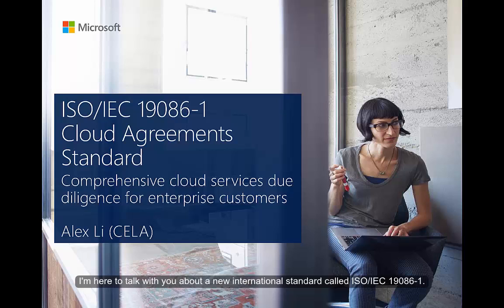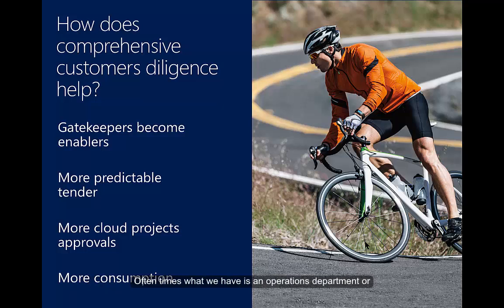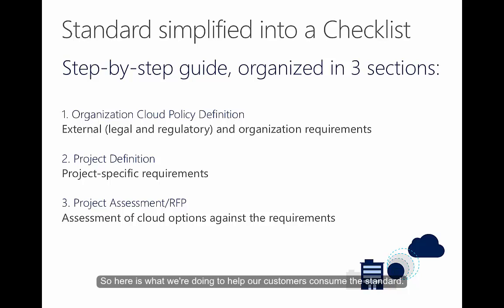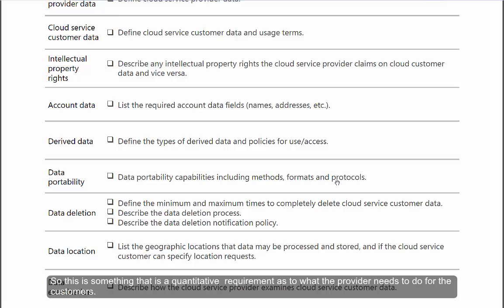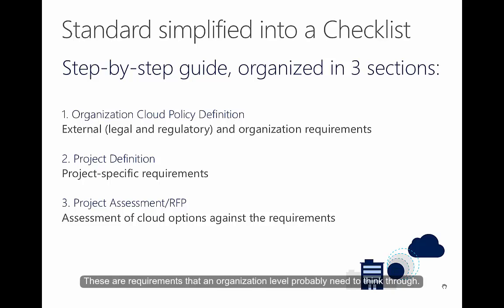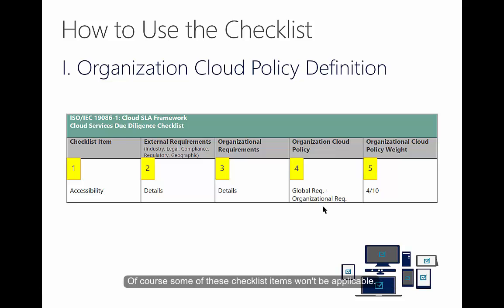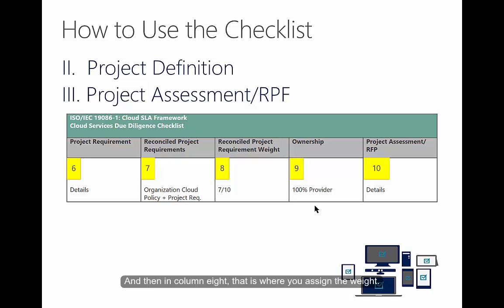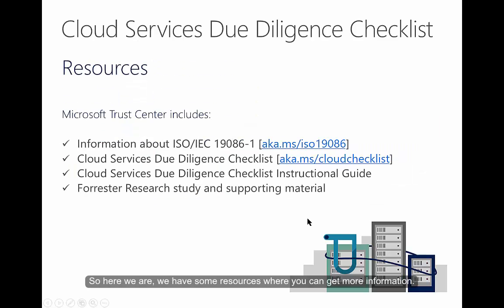ISO/IEC 19086-1: A framework for cloud service level agreements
ISO/IEC 19086-1 is an international, vendor-neutral standard that will help shorten the sales cycle for organizations as they compare cloud offerings. Microsoft partners are encouraged to review the standard and utilize the supporting Cloud Services Due Diligence Checklist to help customers as they move to the cloud.